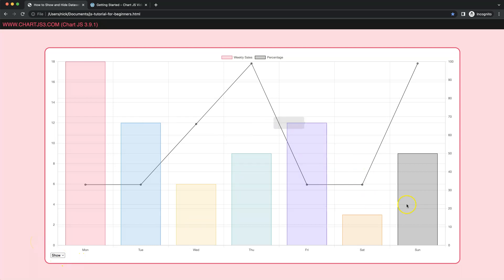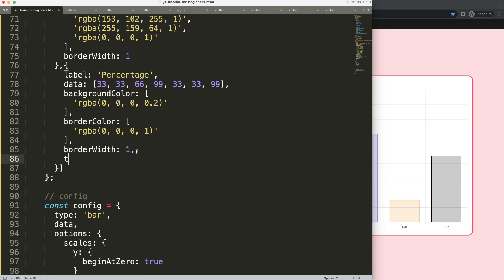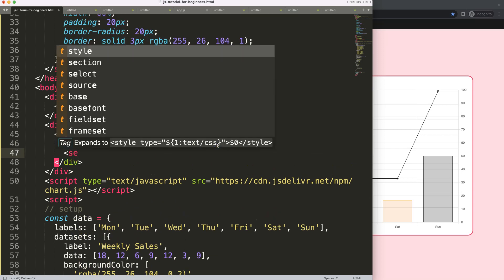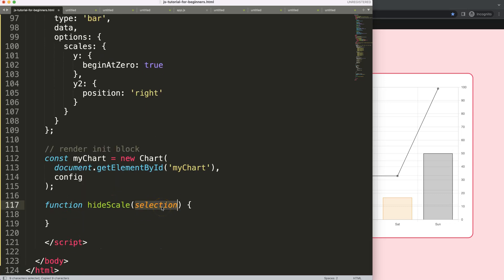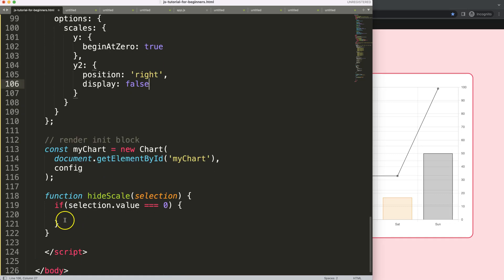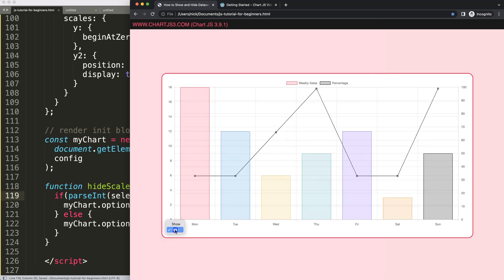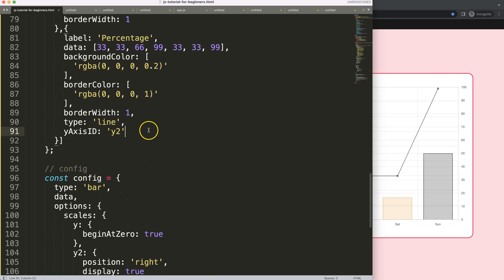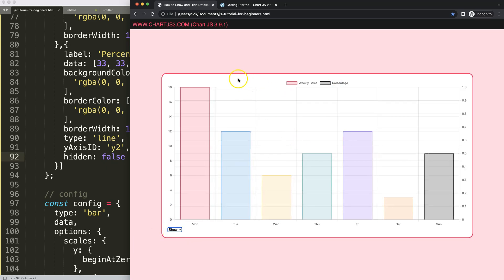How to Show and Hide Dataset and Second Scale in Chart JS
In this video we explore how to show and hide dataset and second scale in chart js. Creating a second scale can be useful. But the same goes for controlling it. We want to show and hide it on command. This video shows you how.

▬ Materials/References  ▬▬▬▬▬▬▬▬▬▬

Chart JS Dashboard Series:
👍 Most Liked Video Series:

▬ About Us  ▬▬▬▬▬▬▬▬▬▬▬▬